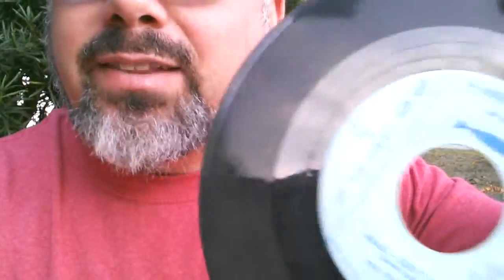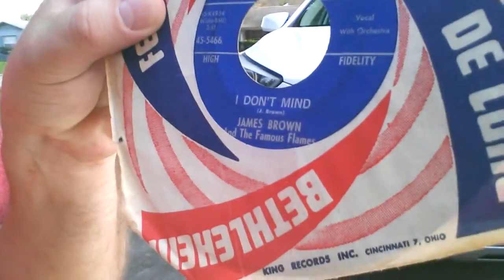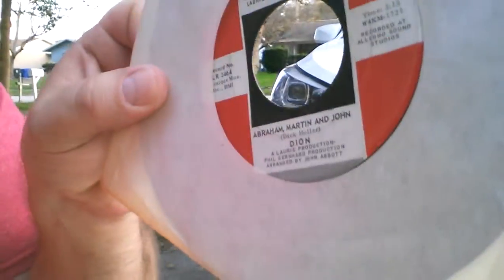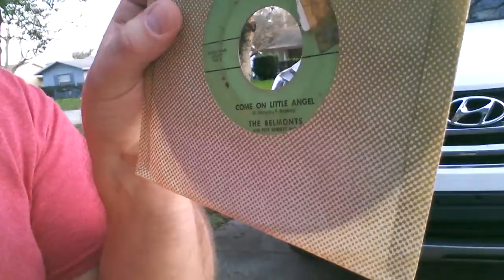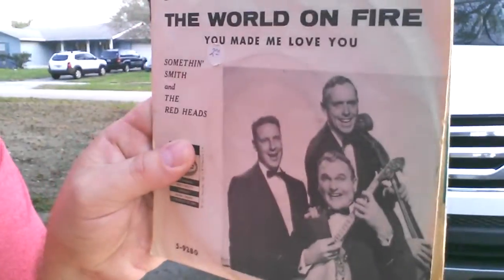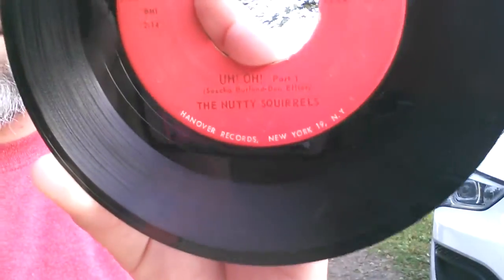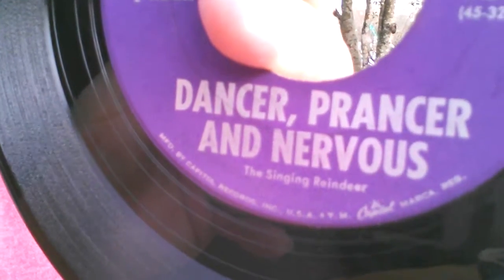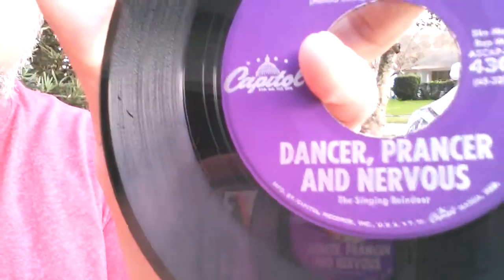The return of NEW MUSIC MONDAY!